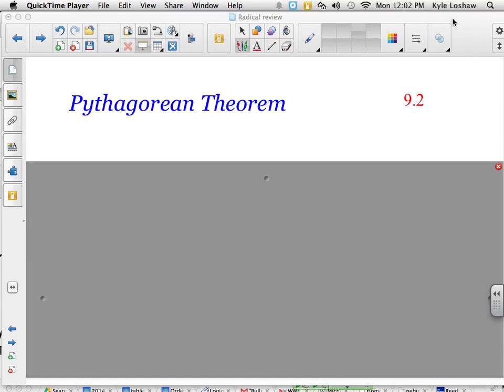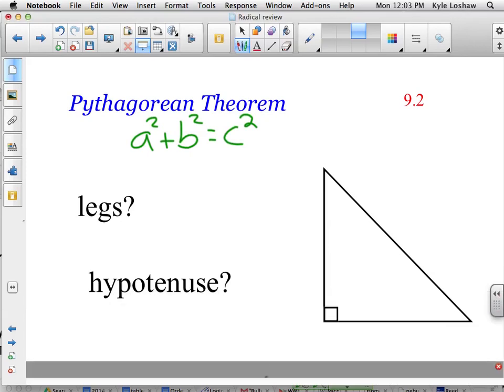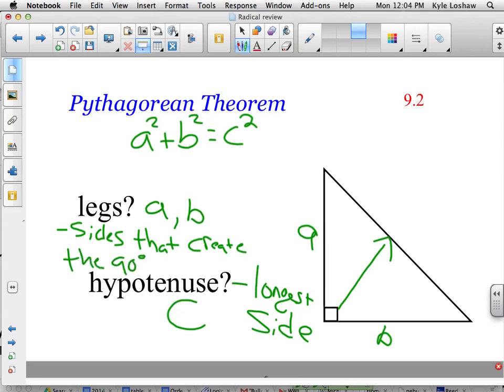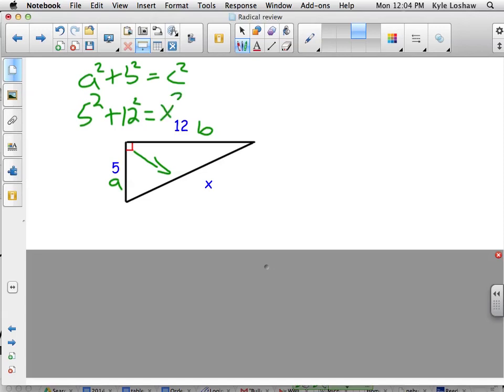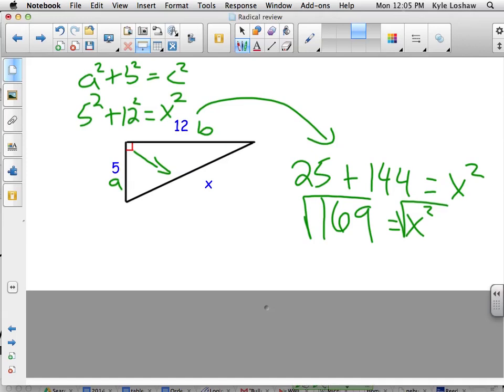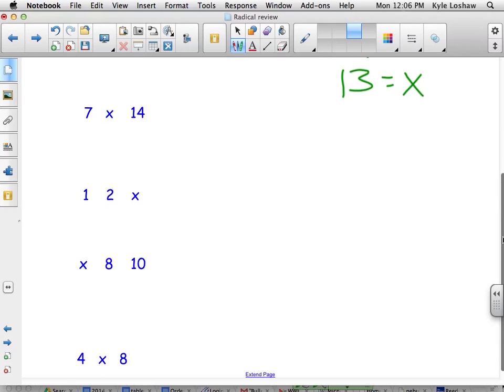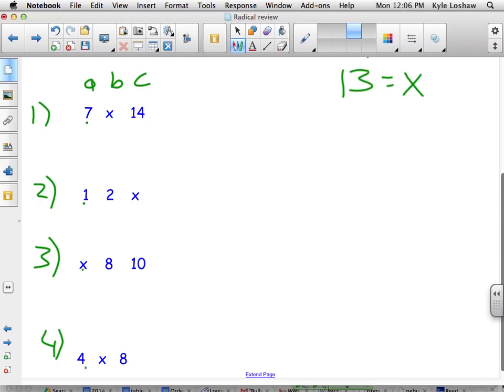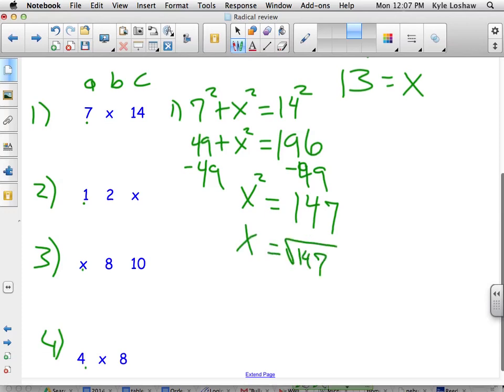Pythagorean Theorem Broadband